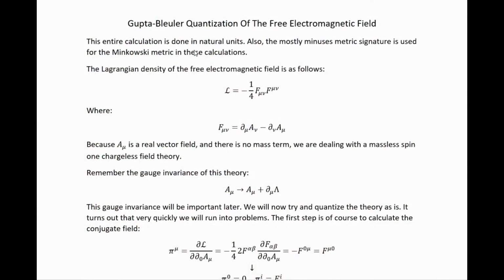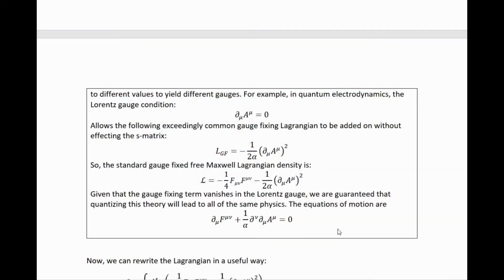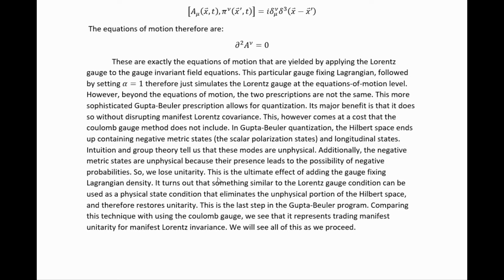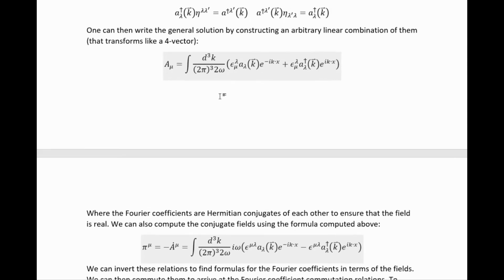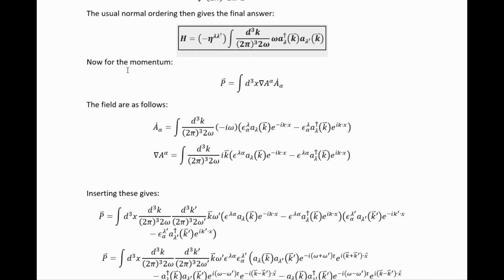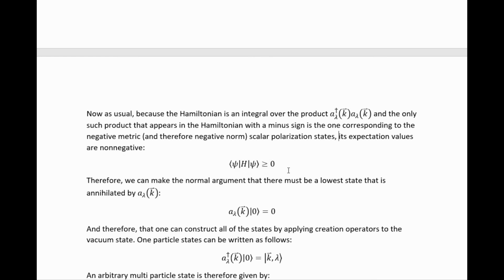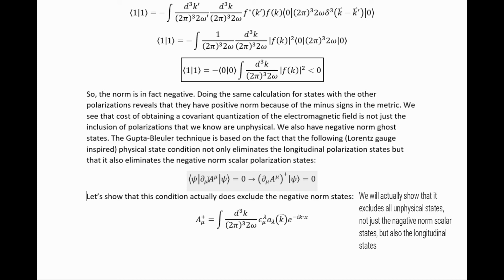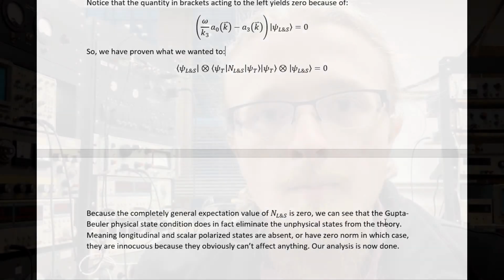Gupta-Bleuler Quantization Of The Free Electromagnetic Field | Covariant Quantization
In this video, I show you how to use the Gupta-Bleuler technique for quantizing the free electromagnetic field.

Additional comments:

#1: In a video this complicated, I will inevitably forget to say a few things that are worth noting. The first one is as follows. In this calculation (and in most examples of this treatment), the photons are taken to be traveling in the z-direction (with no loss of generality because the z-direction can refer to any arbitrary direction). This means that (given the usual energy momentum relation) omega=k_3. This is why the physical state condition proof works despite the fact that the omega/k_3 factor appears to be in the wrong place. Because omega=k_3, that fraction is just one, and there is no problem. I should have mentioned this in the video, but forgot to. I added this note because it is important that you know why there is no mistake.

#2: Gauge Breaking And Gauge Fixing Subtleties:

    First, there is a slight difference between gauge breaking and gauge fixing. Gauge fixing represents actually choosing a gauge, where as gauge breaking technically just means breaking the gauge invariance.
    Gauge constraints like the coulomb gauge actually fix the gauge, but gauge fixing Lagrangians just break the gauge. This obviously makes the usual name of “gauge fixing Lagrangian” instead of “gauge breaking Lagrangian” quite confusing, but still, that is the way things are.
    Additionally, it is important to know that selecting a particular value for the alpha gauge parameter doesn’t represent actually selecting a real gauge, but confusingly, doing so is still referred to as selecting a gauge.
    We know that we can mess with and even eliminate the unphysical aspects of electromagnetism (temporal (scalar) and longitudinal components of the gauge field, and therefore those polarizations) by fixing the gauge with the right gauge constraint (the coulomb gauge), and that not all gauge conditions do this. However, unlike gauge fixing with actual gauge constraints, mere gauge breaking with a (confusingly named) gauge fixing Lagrangian can’t eliminate even such unphysical things, although it is enough to achieve quantizability. This is why a physical state condition is necessary in the Gupta-Bleuler quantization method.
    Of course, not even gauge fixing with an actual gauge constraint can eliminate the transverse polarizations. No manner of messing with the gauge can change the “physical physics” even though gauge constraints can be used to eliminate the “unphysical physics” (scalar and longitudinal polarizations). The gauge fixing Lagrangian doesn’t even eliminate the “unphysical physics”. The physical state condition is required to do that.